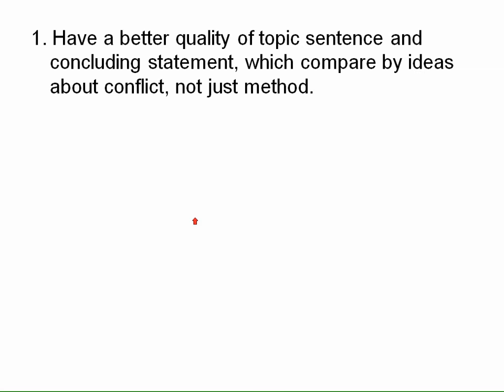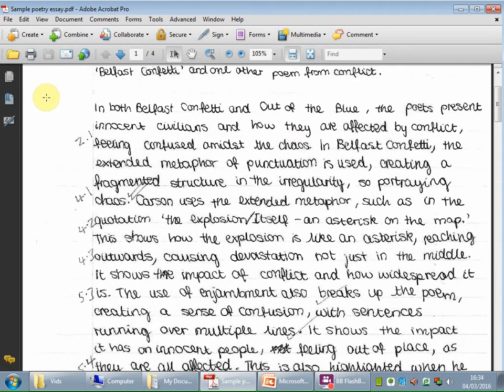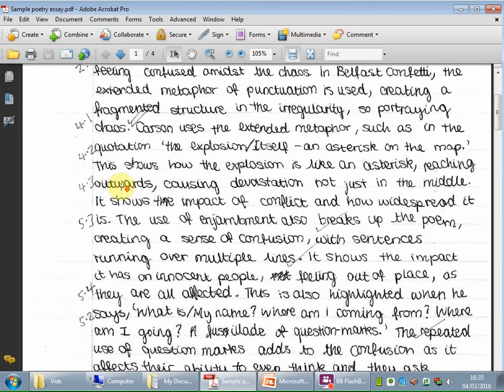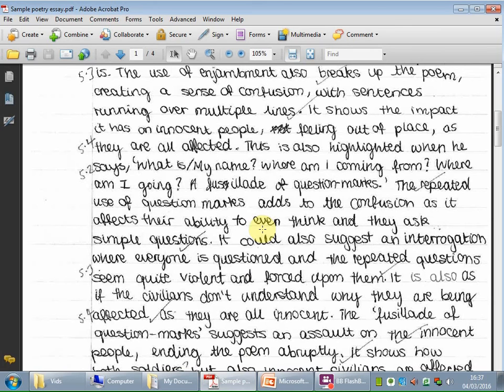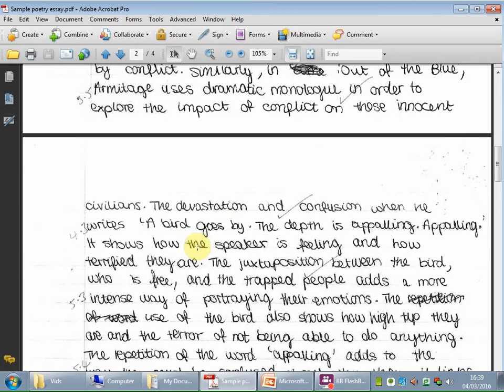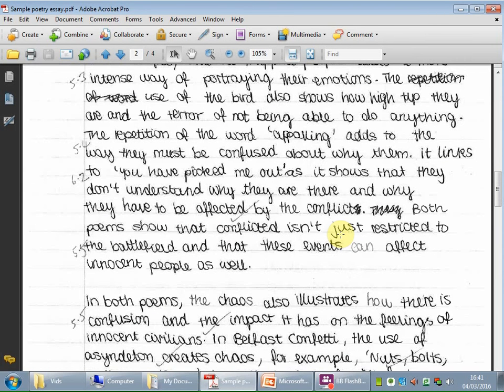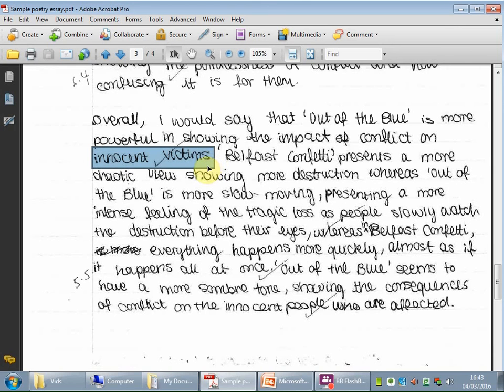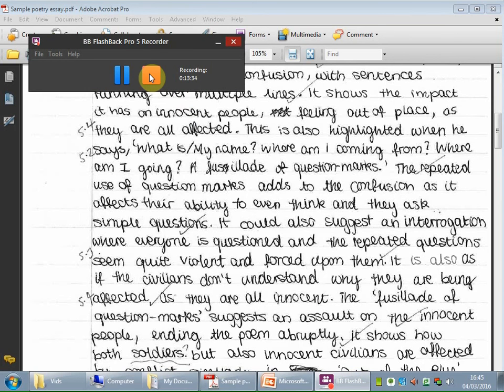Poetry Model Comparative